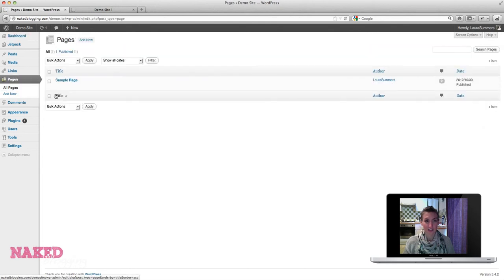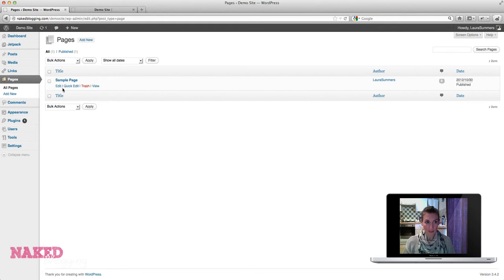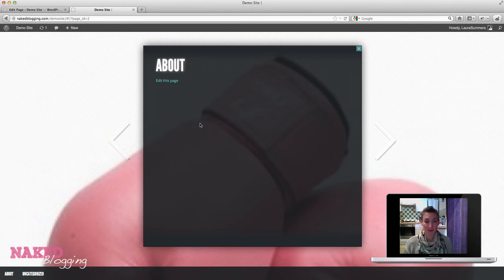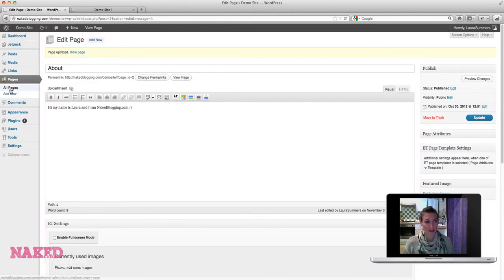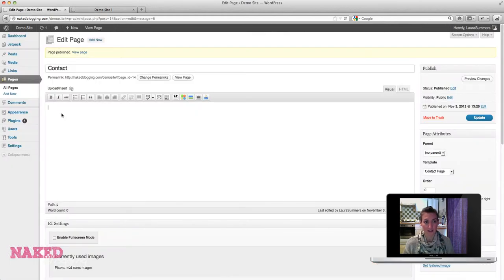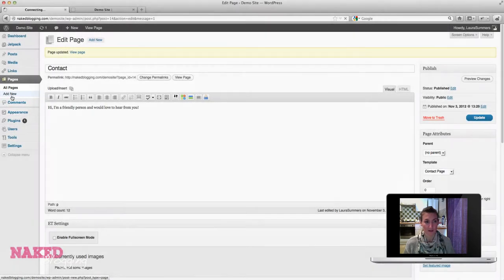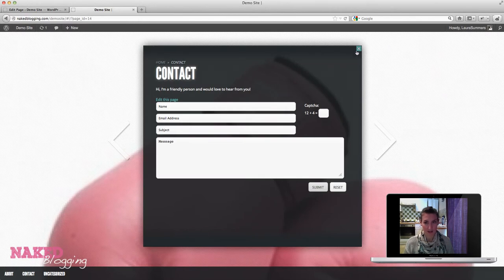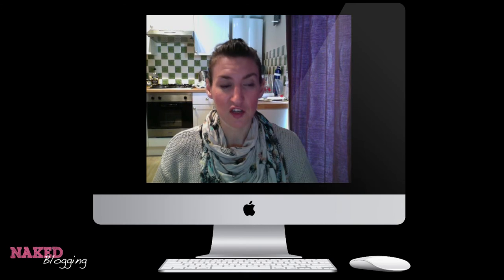Let's Get Started! WordPress Pages Tutorial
A walkthrough video tutorial covering how to set up and customise WordPress Pages for your website.